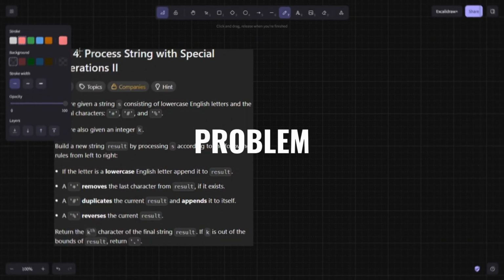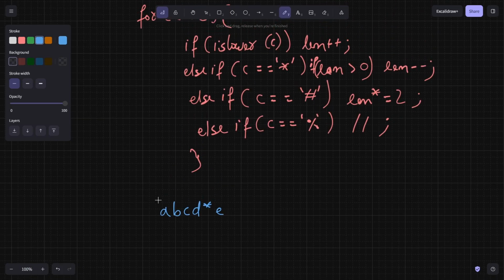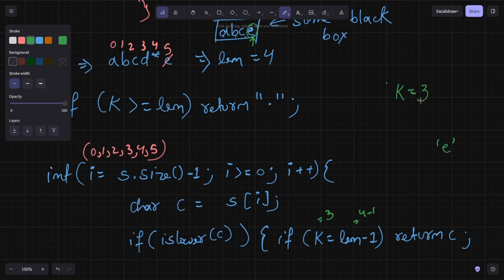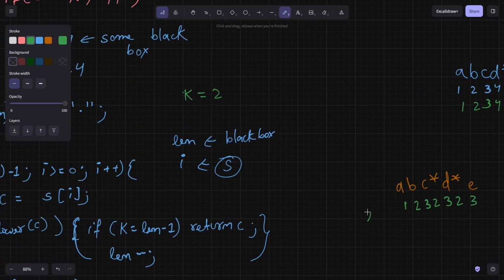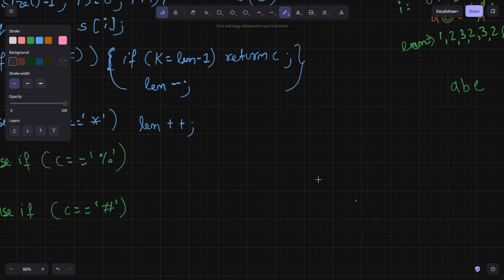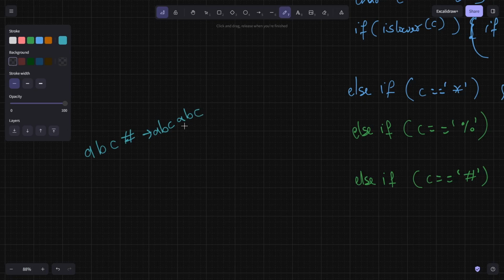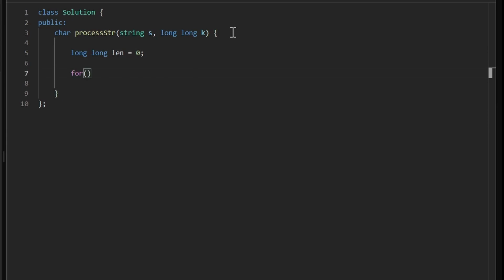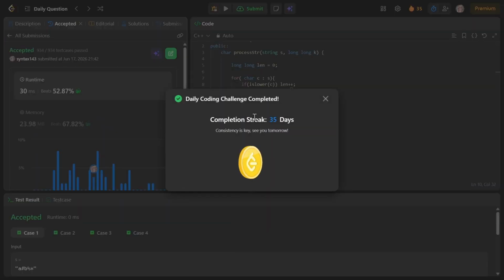LeetCode Daily Challenge #34 | 3614. Process String with Special Operations II | TENZOR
Day 34!

In this video, I solve:
🧩3614. Process String with Special Operations II

💻 Language: C++
📚 Platform: LeetCode